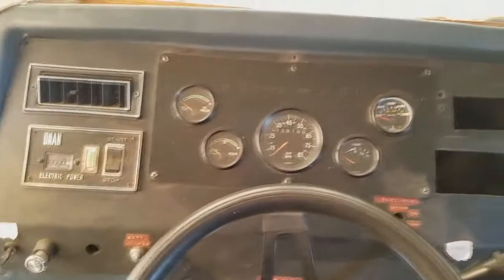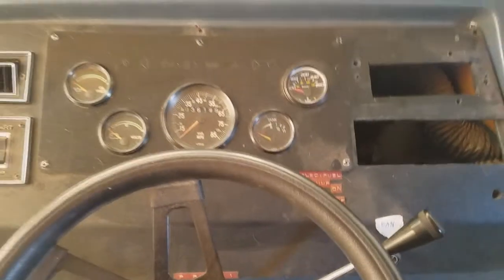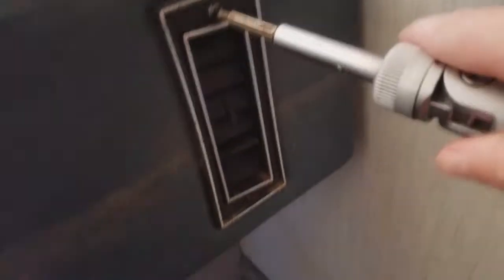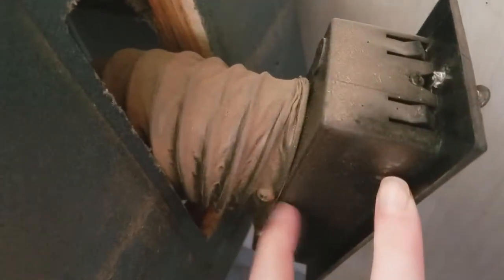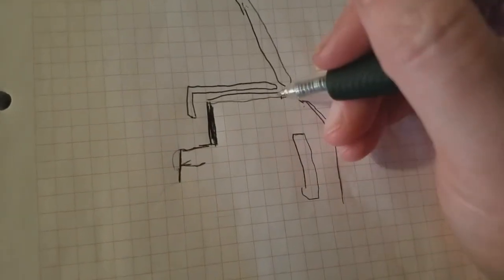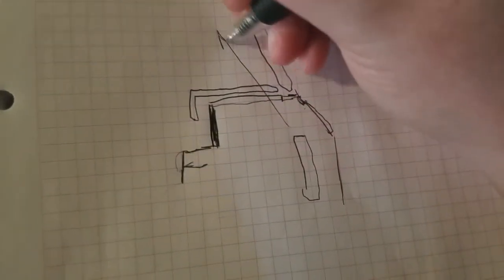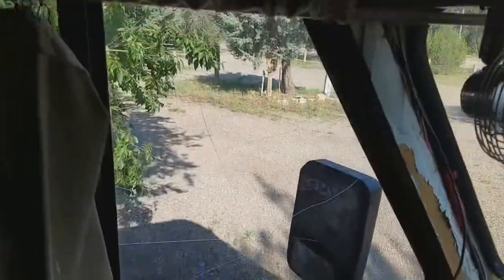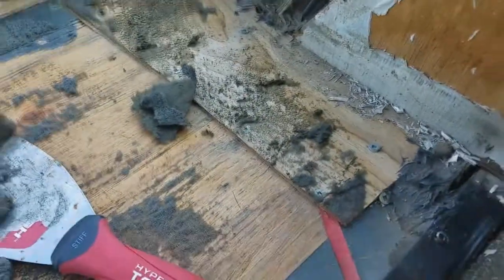Dashboard, Meet Crowbar - Radiator Removal! -- Summer Hell Project Saga, Part 2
If you watched #1 in the summer hell project series, you'll see me crack my poor old radiator while trying to do a "simple" alternator swap.

The whole reason I hadn't yanked the radiator to begin with was because there simply wasn't a way to get the radiator out. When they had designed my motorhome, they clearly hadn't been thinking about potential radiator swaps -- even though the radiator has to come out for many procedures on this engine!

So, I had to MAKE some new access -- coming in from above. Join me as I work my way through my old, wooden, antique dashboard. Will I get this radiator out?

There WILL be many, many more videos in this little mini series as fast as I can edit them!